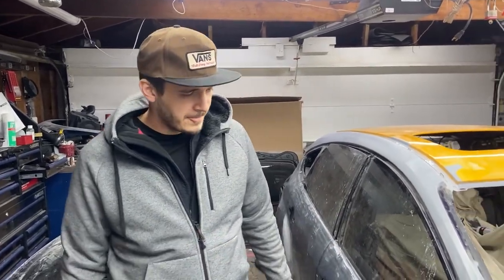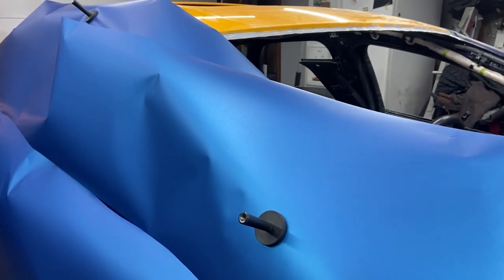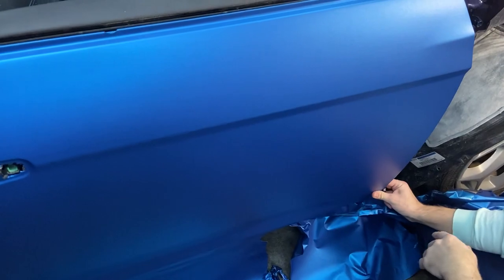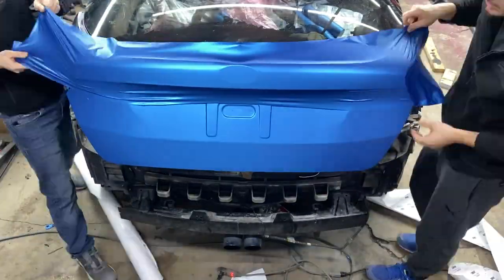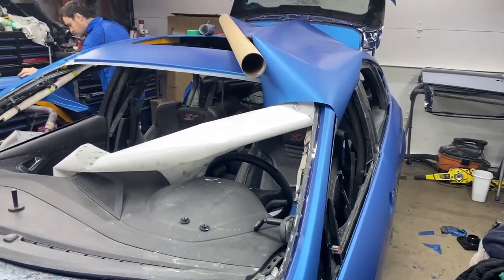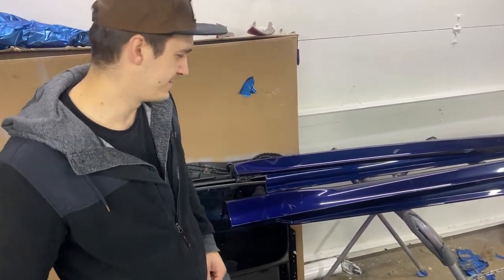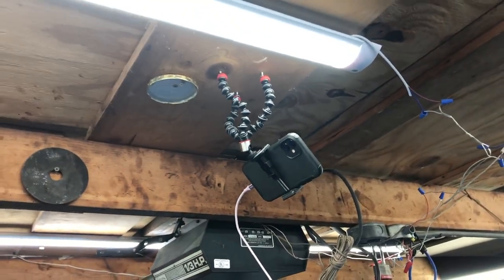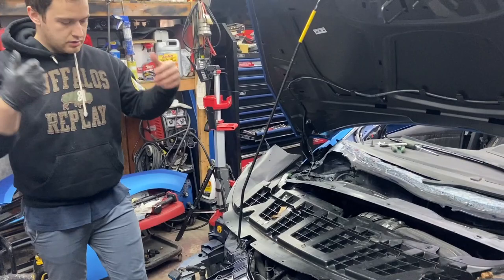Custom vinyl wrap Ford Focus ST! part 6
We have fully  finished wrapping the base color on the burnt focus st. In the next episode we are going to apply the design on the vinyl wrap.